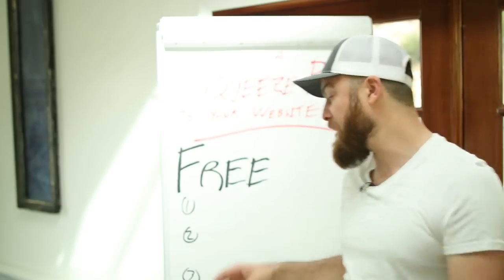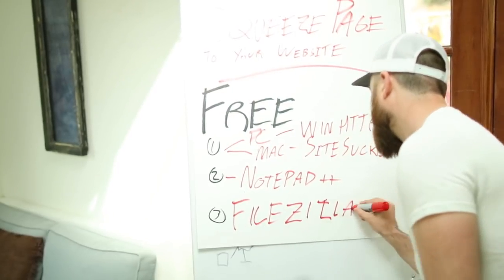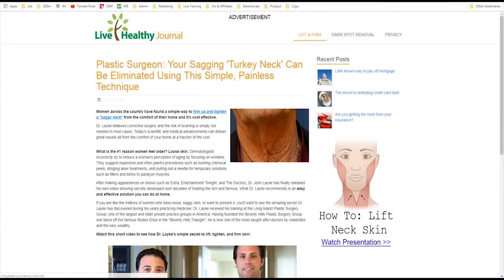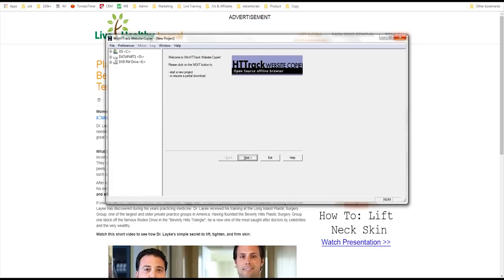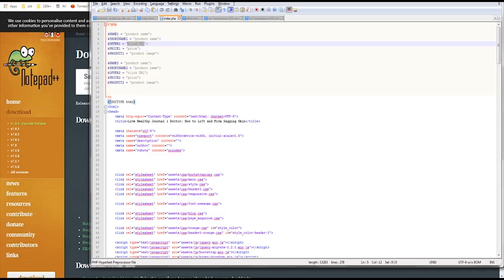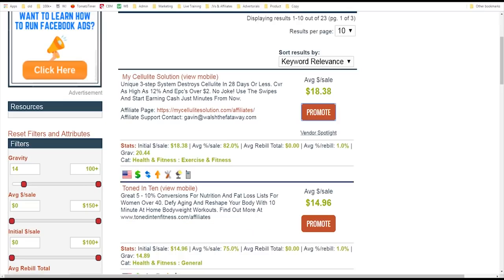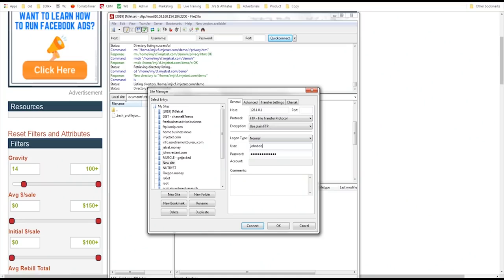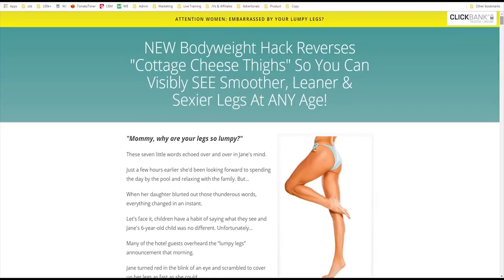How To Add A Squeeze Page To Your Website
Internet Jetset is a weekly training series that features internet millionaires to show students a new business model they can replicate each and every week.

Here is the link for 80 FREE DFY bonuses you can sell, giveaway, or do whatever you want
Below is the list of the 80 FREE DFY bonuses:
Part One
Welcome to Profit Maximizers
How to Use These Bonuses
Bonus 1: The Lost Code
Bonus 2: The Fuego Multiplier
Bonus 3: The Secret Weapon
Bonus 4: The Fuego Breakout
Bonus 5: Urgency Suites Pro
Bonus 6: How to Write Headlines that Sell
Bonus 7: Zero Hour Work Days
Bonus 8: Easy Passive Paydays
Bonus 9: Launch Jacking Guide
Bonus 10: Adwords Re-Targeting Tutorial
Bonus 11: How to Build a Buyers List
Bonus 12: Jono's Bing Ads Course
Bonus 14: Blogging & Traffic Primer
Bonus 15: How to Build a Wordpress Site
Bonus 16: How to Make a Squeeze Page
Bonus 18: Hot Selling eCom Items
Bonus 20: Great Alternative to ClickFunnels
Bonus 21: A-Z Launch Jacking Guide
Bonus 23: Get Instant Content for FREE
Bonus 24: $100/Day with FREE Traffic
Bonus 25: The Profit Factory
Bonus 26: El Bandito
Bonus 27: The Clones
Bonus 28: The Incognito Method
Bonus 29: 0 to $100 in 24 Hours
Bonus 30: Bang Bang Profits
Bonus 31: The Flash Method
Bonus 32: The Breakthrough
Bonus 33: Buyer's List Ninja
Bonus 34: Squeeze Page Breakthrough
Bonus 35: Profit Ascension
Bonus 36: Raiken System
Bonus 37: Bang Bang Profits
Bonus 38: Turn Gmail into a Bulk Mailer
Bonus 39: $350 Per Sending Emails
Bonus 40: From Broke to $100k/Month
Part Two
Intro
Bonus 1: 10K Case Study
Bonus 2: Commission Blueprint
Bonus 3: List Building on Steroids
Bonus 4: Bing Ads Mastery Training
Bonus 5: Zero Hour Work Days
Bonus 6: $2,000 in 20 minutes with FB
Bonus 7: Lindgren's Lazy method
Bonus 8: Self Publishing Master Guide
Bonus 9: 5k Publishing Paydays
Bonus 10: How to Explode Your Youtube Channel
Bonus 11: 10X Commissions
Bonus 12: Money Talks
Bonus 13: Online Money Making Toolkit 2017
Bonus 14: Five Figure Freedom
Bonus 15: Kindle Secrets: How to turn 3 books into 7 books and double your profits
Bonus 16: The Awakening
Bonus 17: The 7 deadly sins of email marketing
Bonus 18: Ethical Profits Shortcut
Bonus 19: Printly
Bonus 20: 3 Powerful Insider Tips That Change The Kindle Game Big Time
Bonus 21: 10K Email Manifesto
Bonus 22: WP Commission Cloaker
Bonus 23: Effortless FB Profits
Bonus 24: Six-Figure Swipes LITE
Bonus 25: Crazy Traffic Explosion
Bonus 26: Lazy Profit Explosion
Bonus 27: Solo Ad List Building Profits
Bonus 28: Launch Jacking Formula
Bonus 29: Banking with Bonuses
Bonus 30: Free Traffic Frenzy
Bonus 31: 10K Story Selling Formula
Bonus 32: Software Business in a Box
Bonus 33: FB Live Wire
Bonus 34: Zero to Profit with Printables
Bonus 35: Solo Ad Escape
Bonus 36: FB Ninja
Bonus 37: CPA Income Crusher
Bonus 38: Facebook Live Handbook
Bonus 39: Ultimate Traffic Mantra
Bonus 40: Instagram made Simple Here is your link for a Free RSS Pro WordPress Plugin
If you are a niche marketer or blogger, chances are you may have more than one blogs to manage to make your income grow. Click link for your Free: How To Build Your Brand With Instagram Images
Become the most attractive & profitable brand on Instagram
Find out how to build your brand with Instagram images and turn your followers into paying customers I am an affiliate for The Self Defense Training System and here is a link for a free elite self defense master class LifeWave: Boost your health With Your own Business in a box